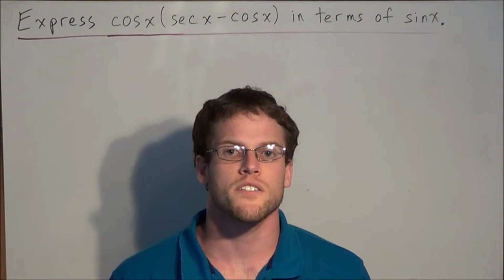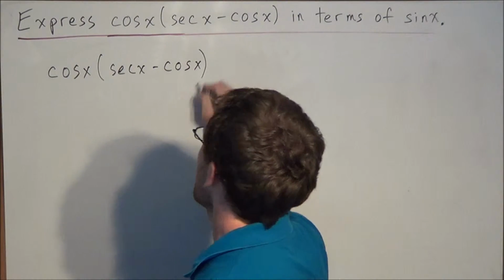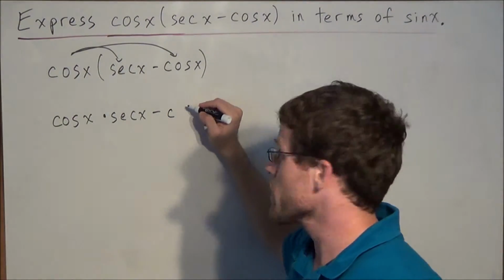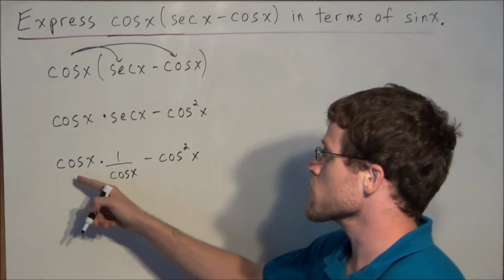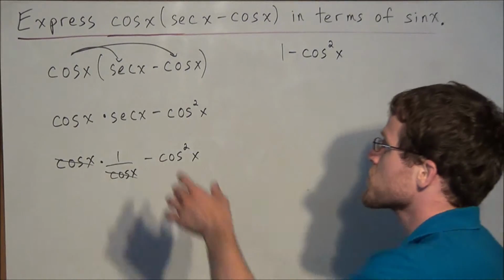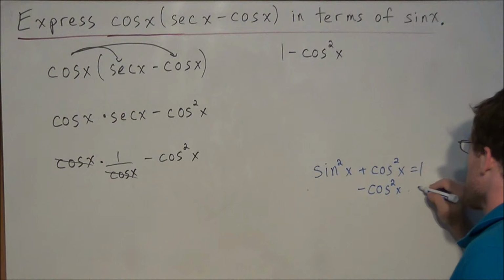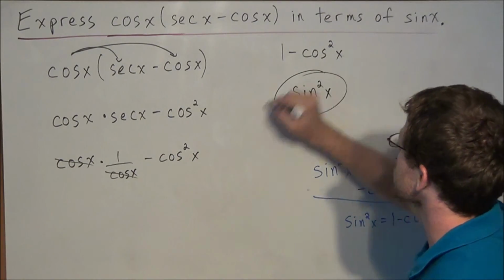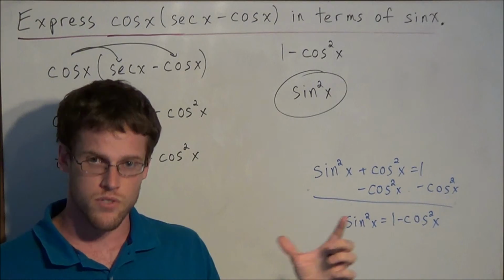Simplifying Trigonometric Expressions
This video focuses on simplifying trigonometric expressions.  In this video, I show how to substitute for a reciprocal function, and cancel out common factors.  The final step is to make a substitution using the Pythagorean Identity.